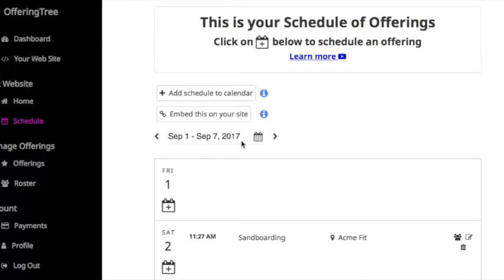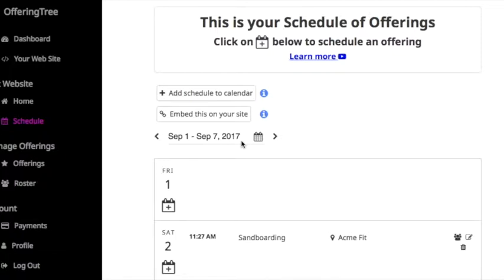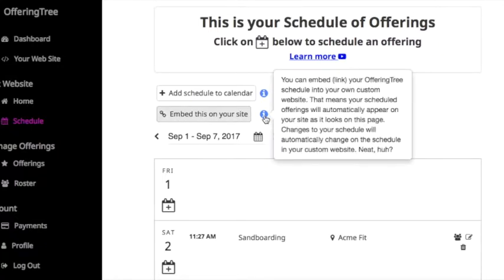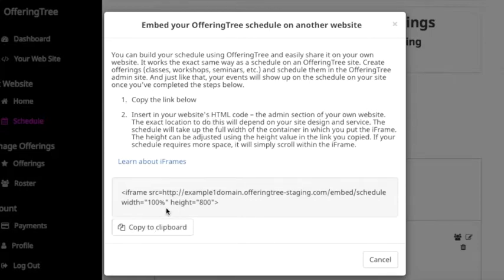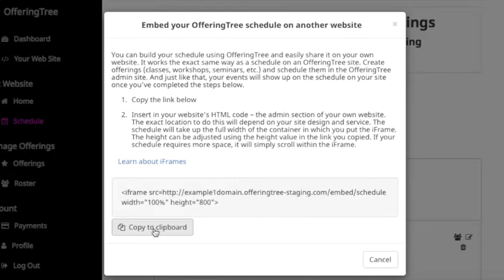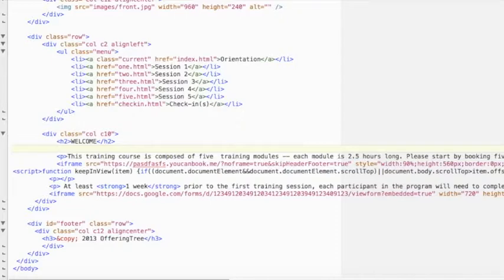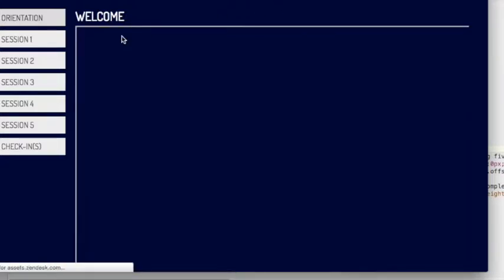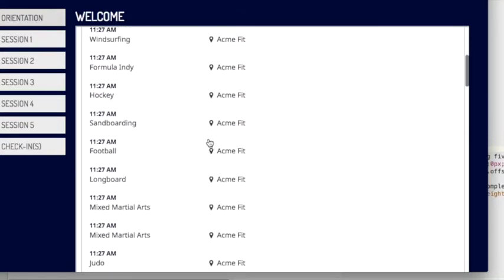Tutorial Embed Calendar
This tutorial shows you how to embed your OfferingTree schedule onto another website. This is a very useful feature if you already have an existing website and want to use OfferingTree to simplify registration, payment processing and student / client messaging on your existing site.
OfferingTree provides an integrated website solution for wellness professionals (yoga, mindfulness, fitness) that includes a schedule with registration, blog, newsletter and online payments. to learn more.